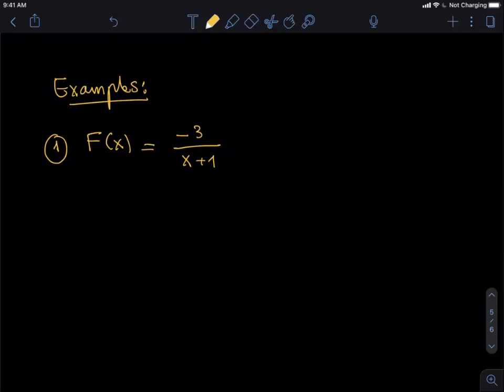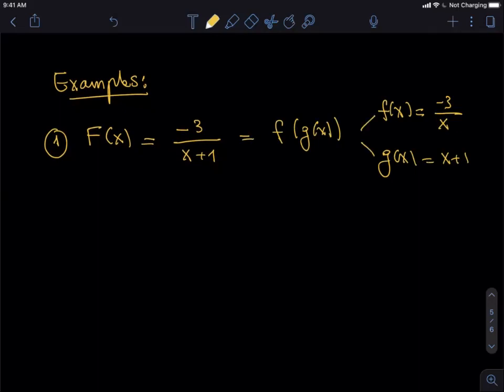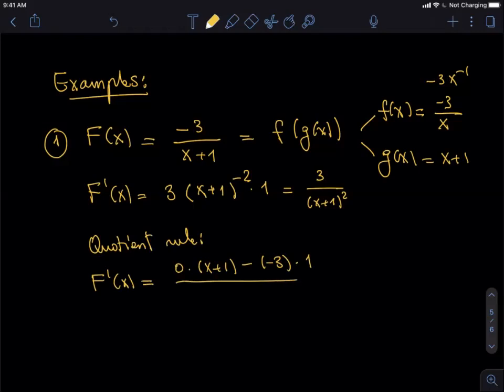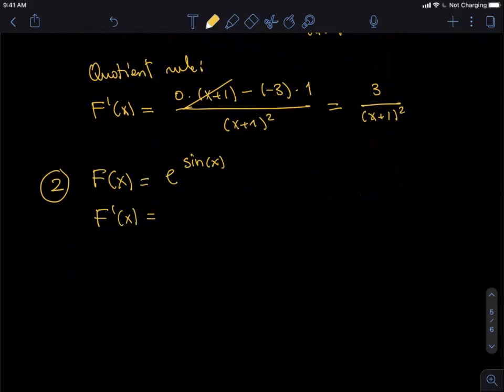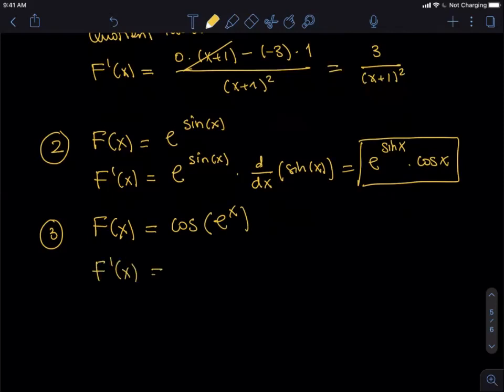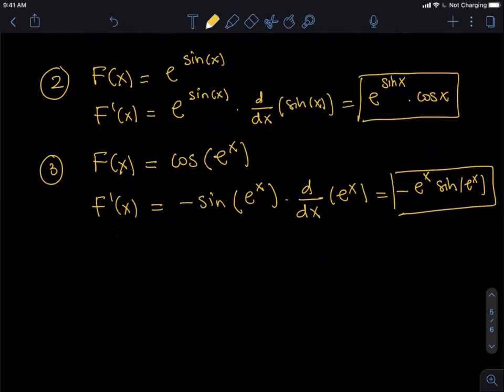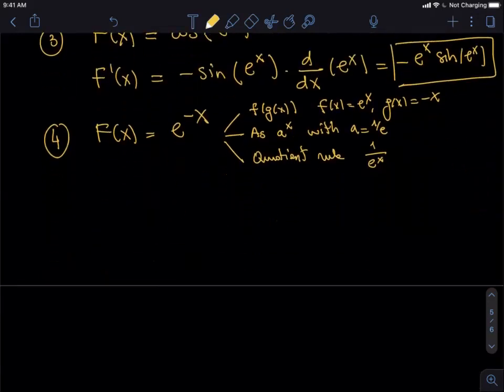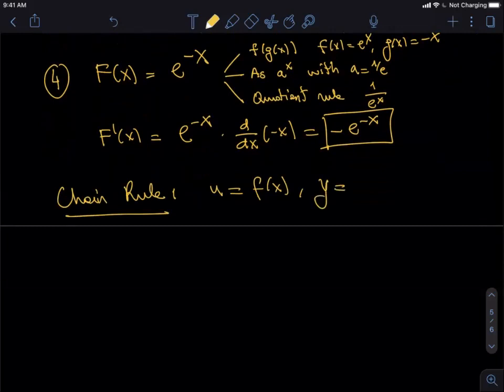W6 V4 Basic examples